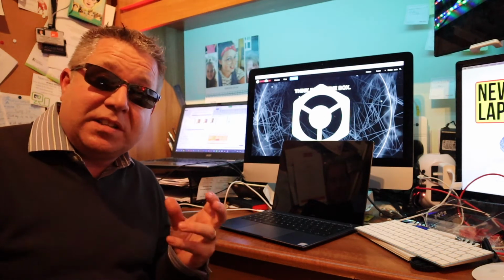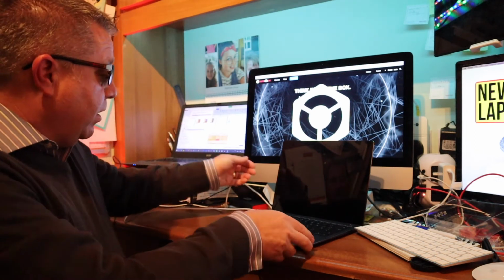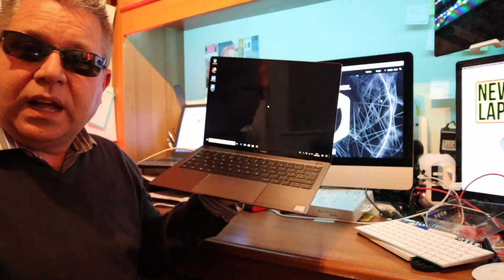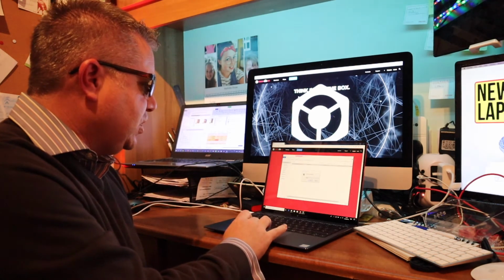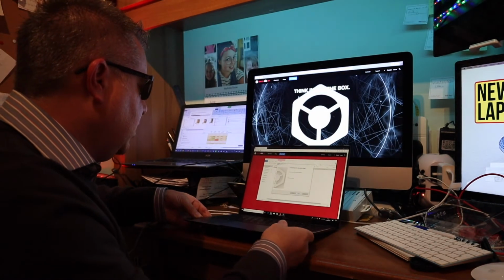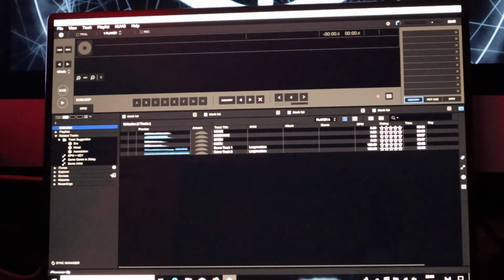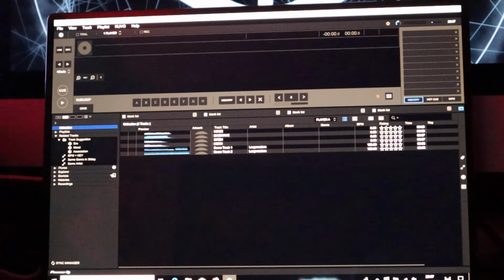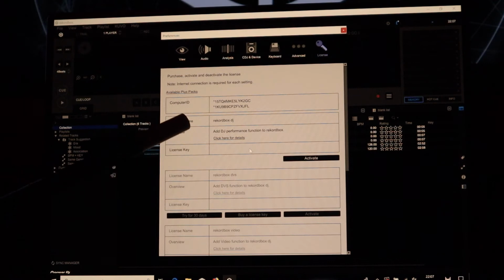Install Rekordbox DJ 2019 to New Laptop How to Setup DJ Software Free EASY INSTALL...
In this video I show how I installed Rekordbox DJ to my new DJ Laptop.

If you want to download Rekordbox completely free of charge you can download it

Not forgetting to turn on that bell for notifications.

Rekordbox DJ 2019 Setup Install